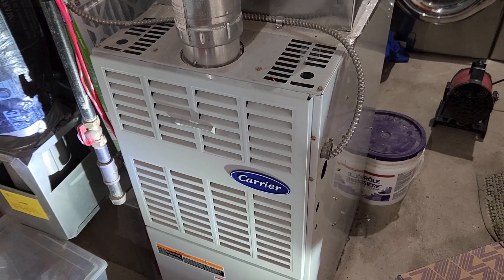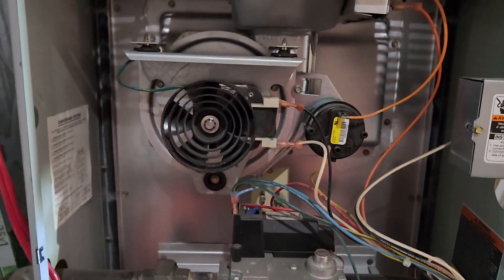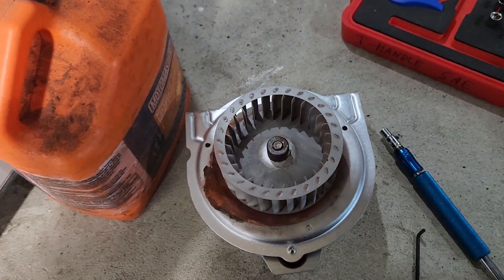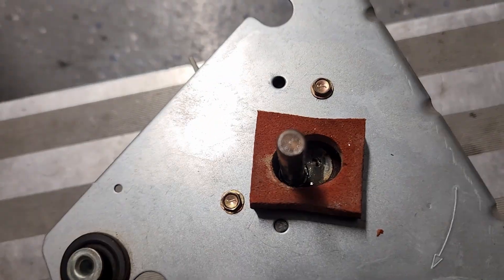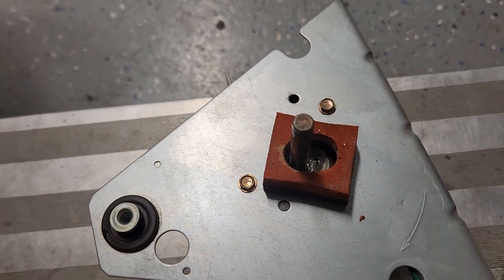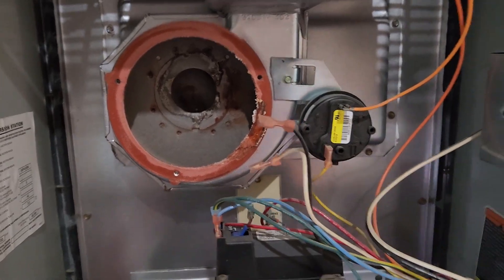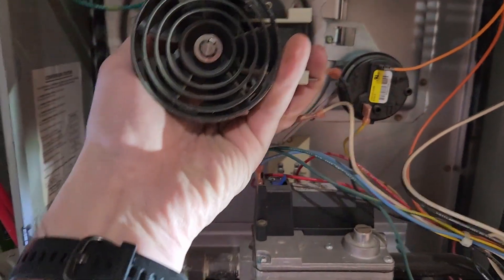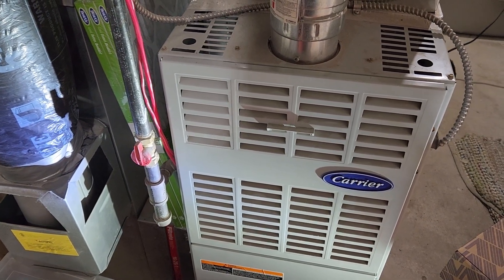Loud Furnace Inducer Motor/Fan Fix - Carrier Brand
How to on lubricating the bearings for a Carrier inducer motor